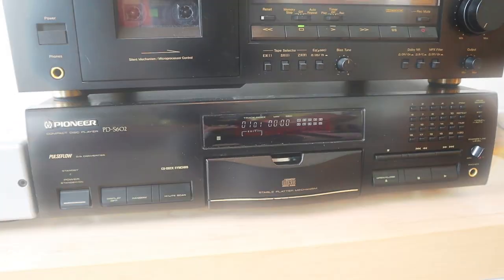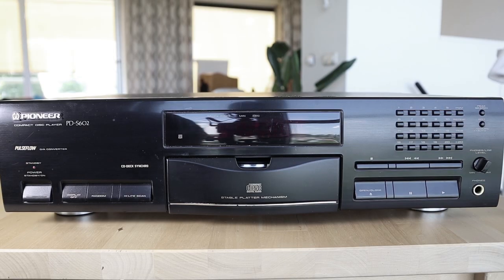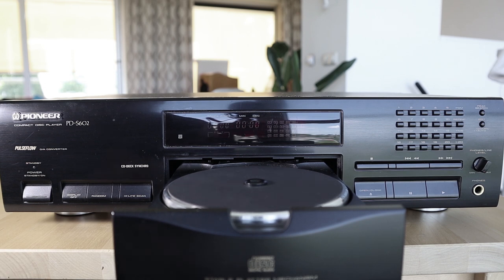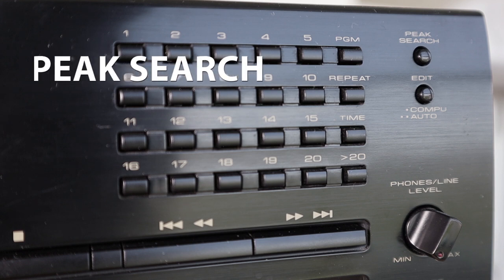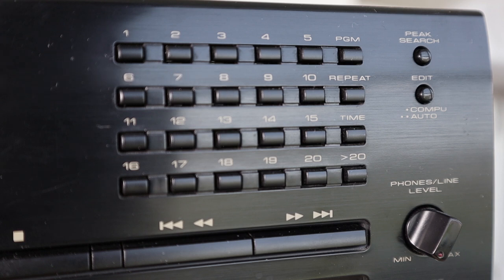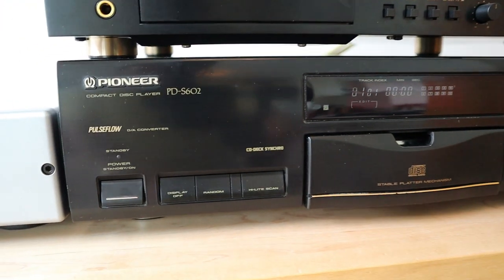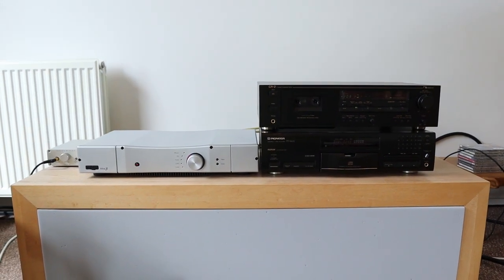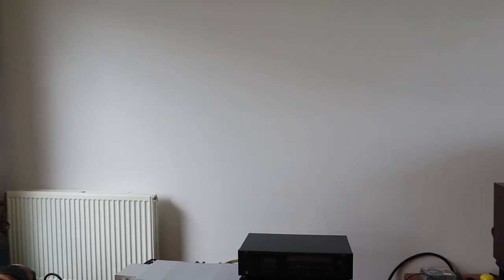Mini Review PIONEER PD-S602 / Streaming from a SSD. The Audiophile Barista Weekly Vlog 103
Today's topics:
- TOTEM MITE
- Nakamichi CD
- Pioneer PD-S602
- REGA Mira3
- Graham Slee
- CD player
- Cassette deck
- Headphone amp

Check out my TIDAL playlist to listen to the music that I like (on your own stereo).

Without a TIDAL subscription you can only listen to the first 30 seconds of every song. I am not getting paid by TIDAL. This is just the service I use.